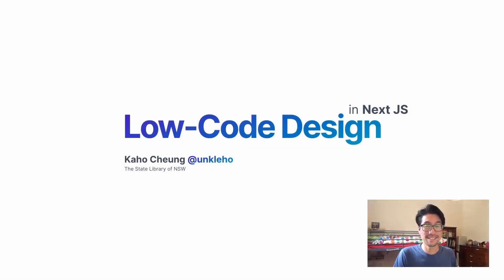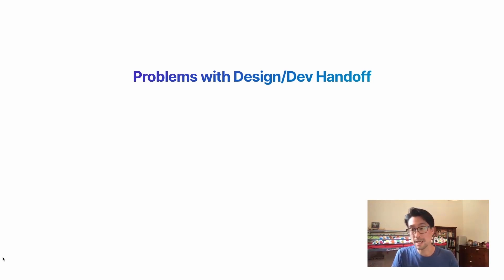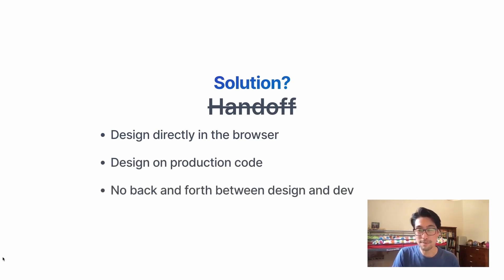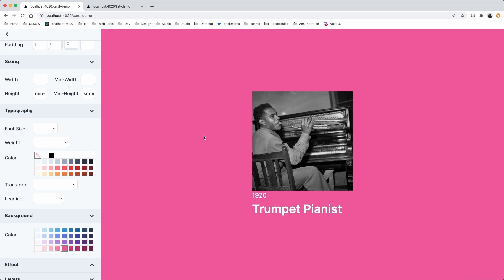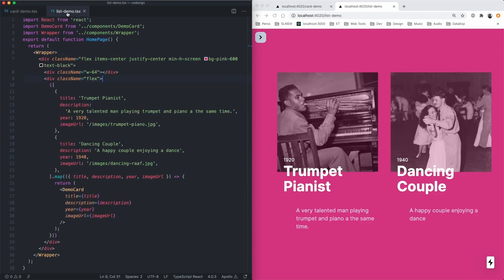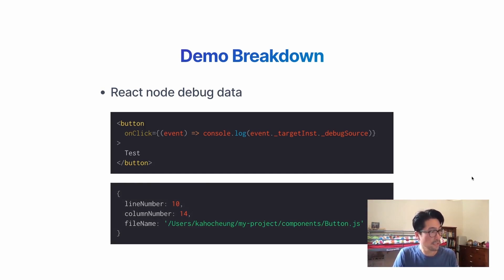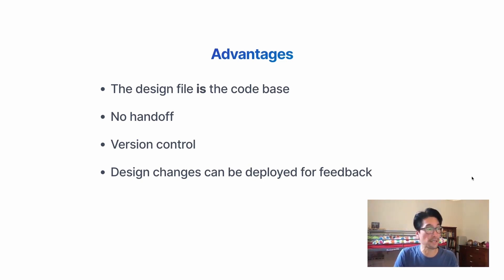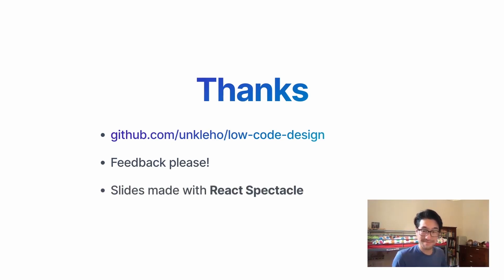Low Code Design in Next.js - Kaho Cheung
Designer developer handoff in 2020 is still slow and cumbersome. This talk showcases an experiment that brings low-code design to Next JS. Imagine a UI that allows designers to edit production code, saying goodbye to the handoff process.